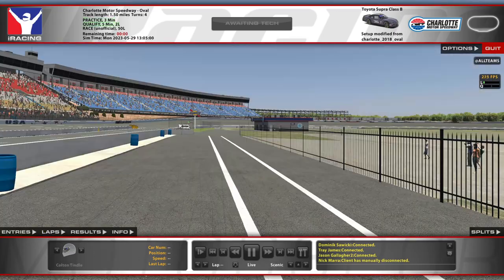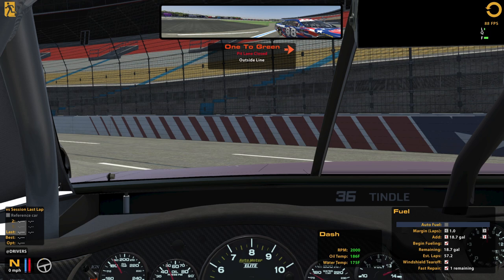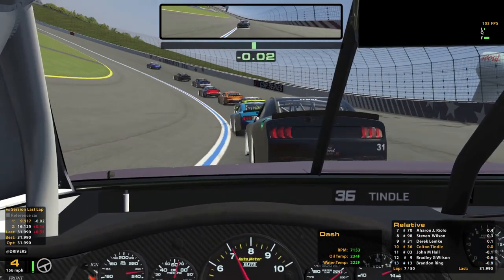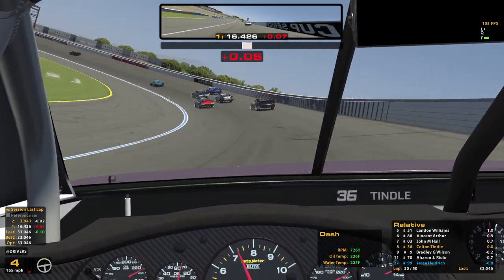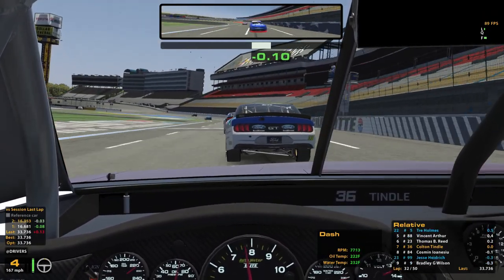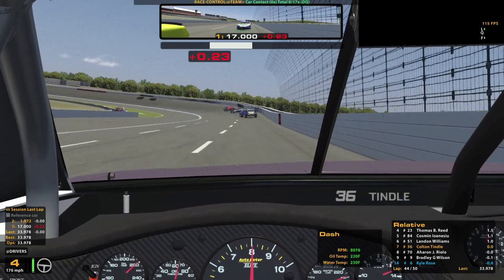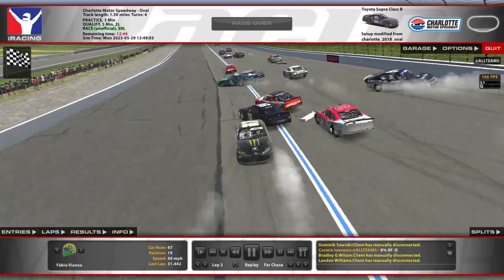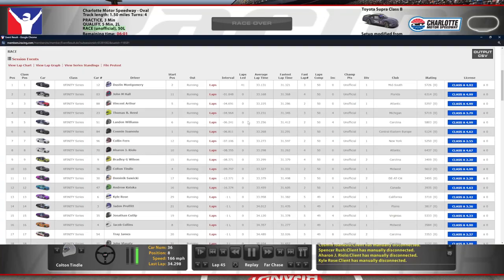Xfinity @ Charlotte - Oval Refresh Investigation - iRacing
Making some observations on the new advances toward multi-groove racing!

Chapters:
0:00 Qualifying
8:44 Race Start
35:56 White Flag
38:03 Incidents
45:54 Race Results